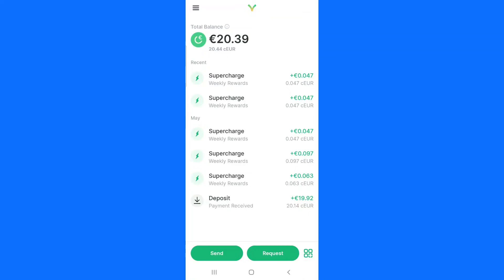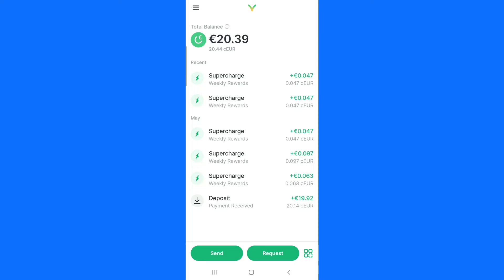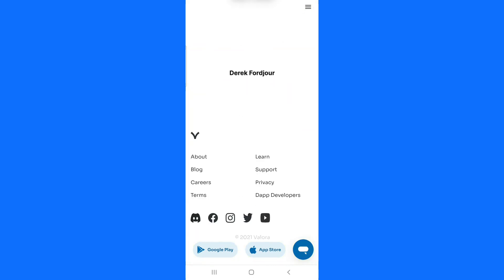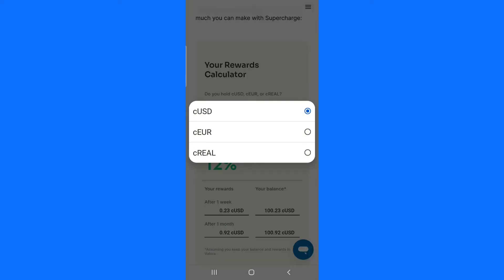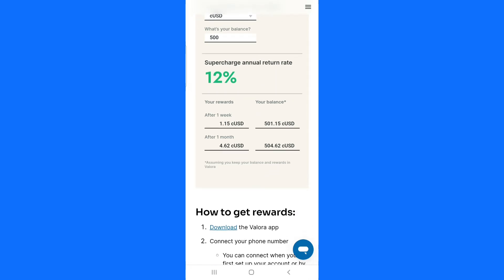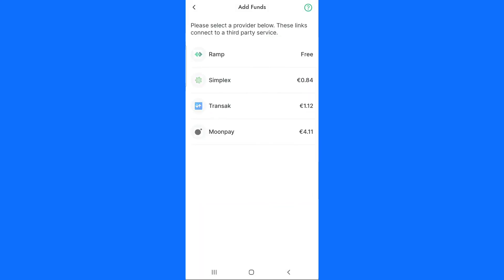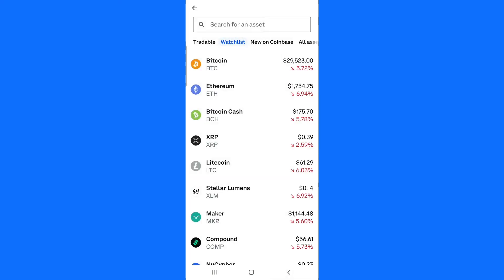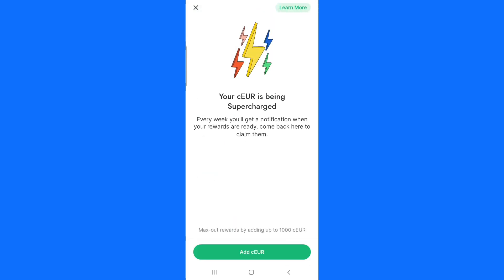Earn 12% Cryptocurrency Online Passive Income | Step by Step Rewards supercharger cash (Valora)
Learn how to make money online it Step By Step Guid and it free methods all you need is just watche video and learn but please do your proper research about the website before starting it.

Get valora app